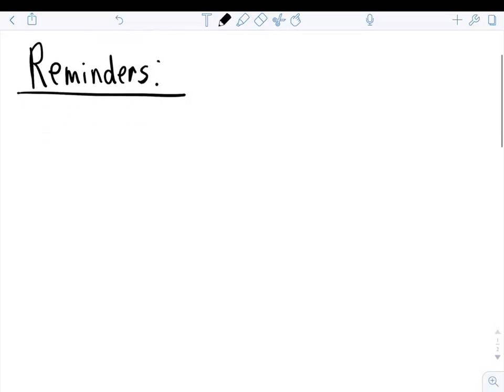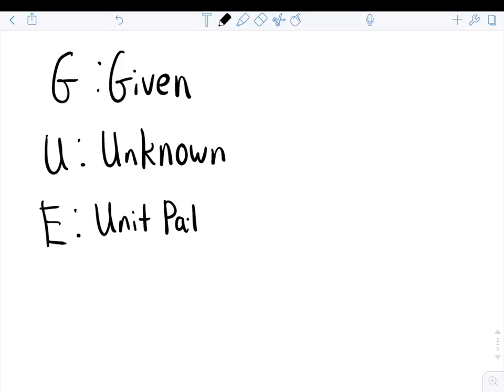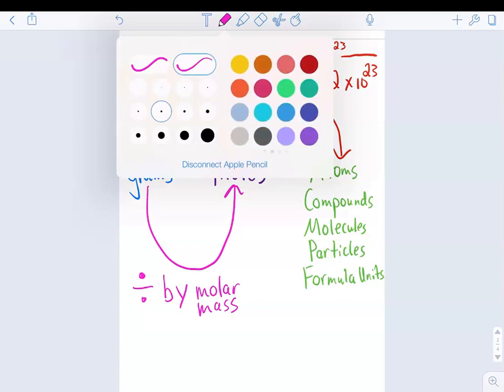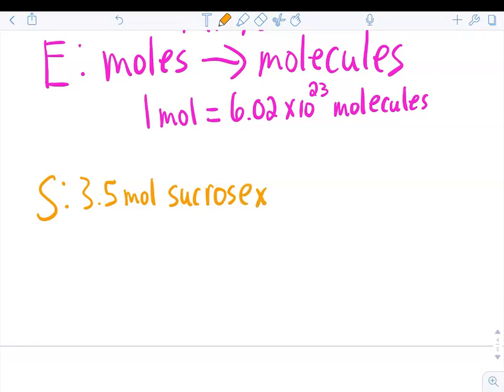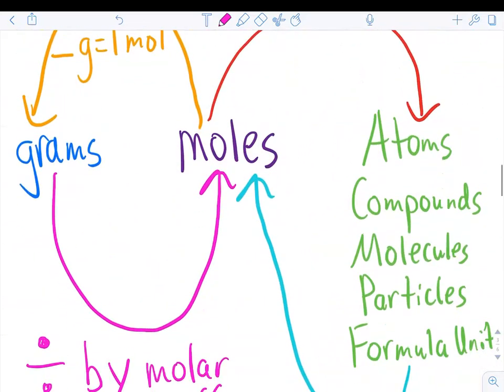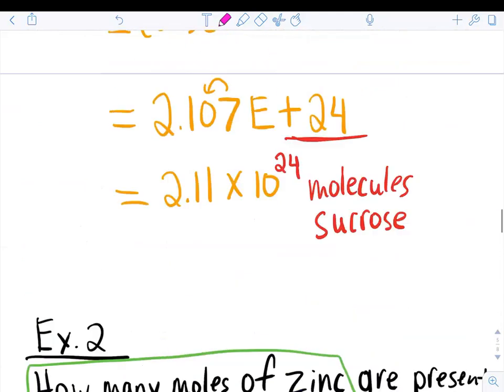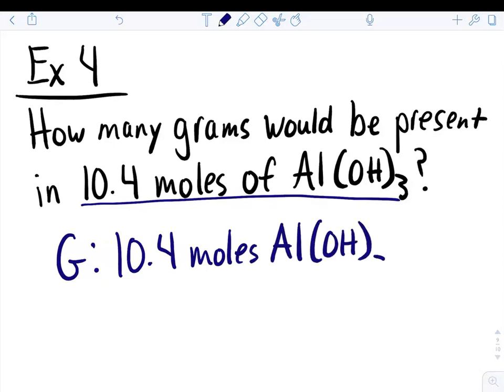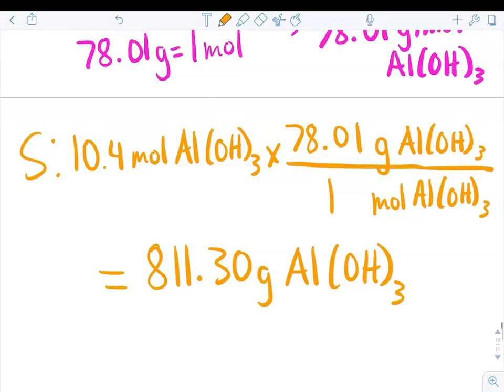Single-Step Conversions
Single-Step Conversions Notes